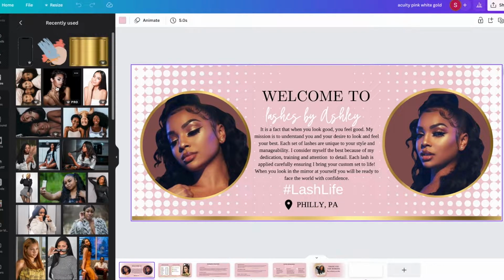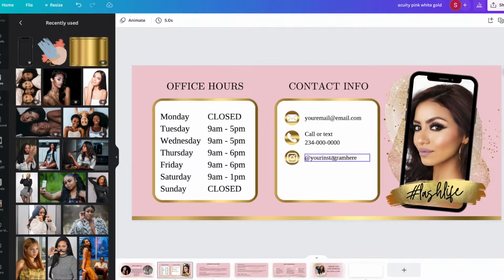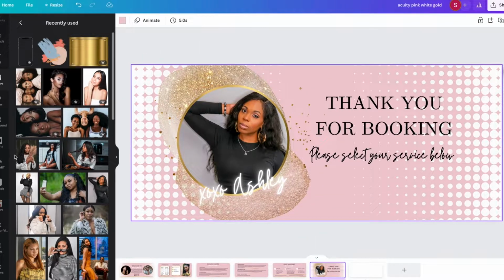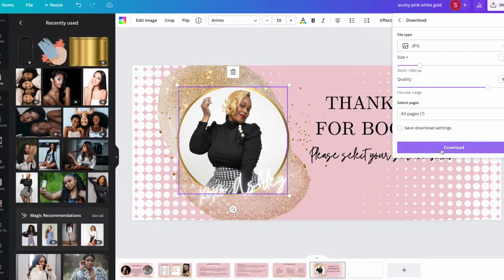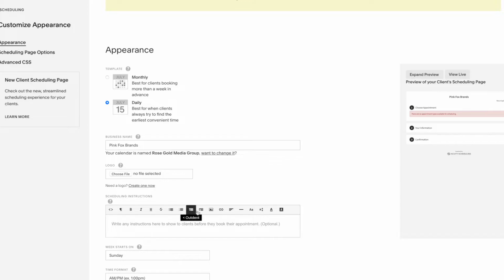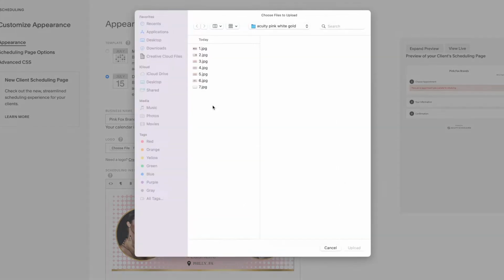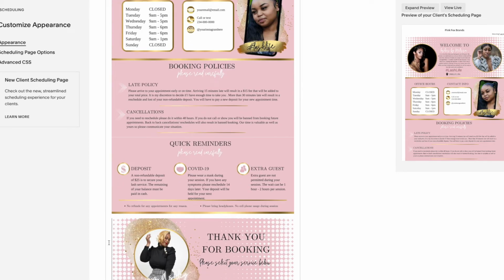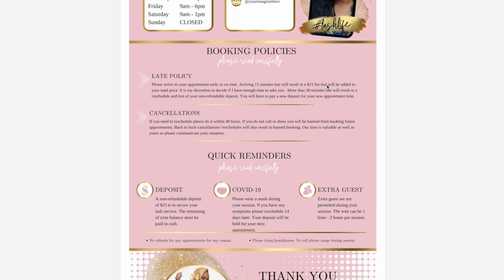Acuity Website in Canva | Template Install Guide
This video will demonstrate how to edit your acuity template as well as install to your acuity account.

Link to Acuity -